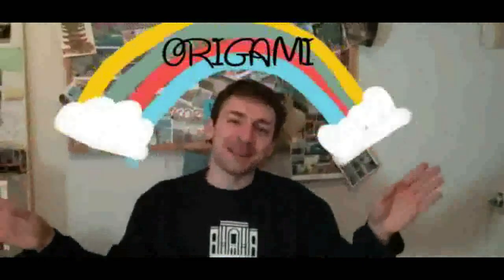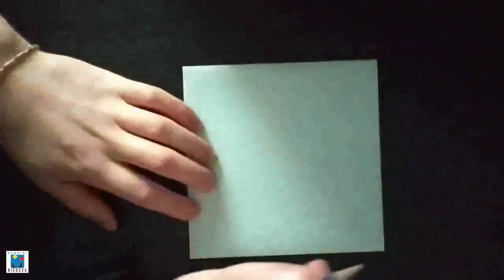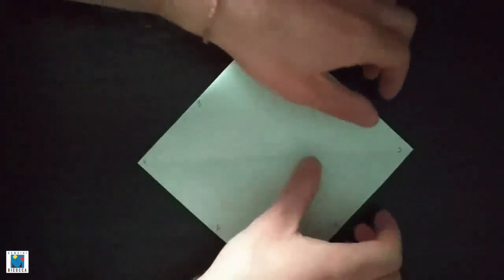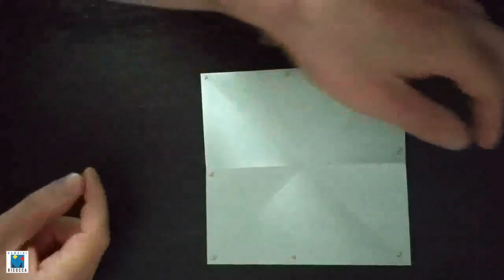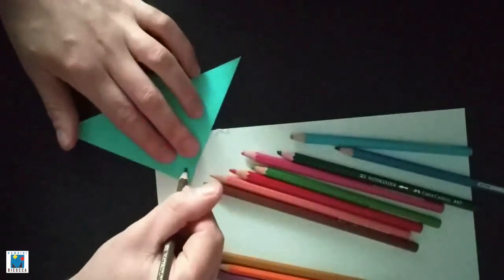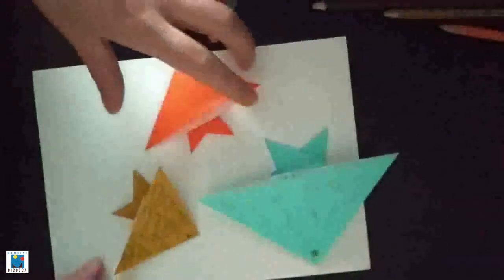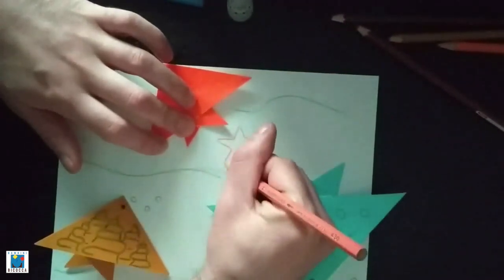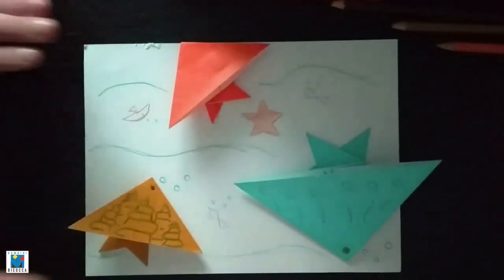Origami fish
Il Nido e la Scuola Bambini Bicocca non si fermano! In questo periodo di sospensione delle attività didattiche è importante mantenere il più possibile il contatto, seppur virtuale, tra insegnanti/educatori e bambini.